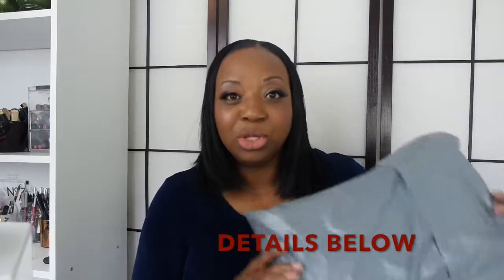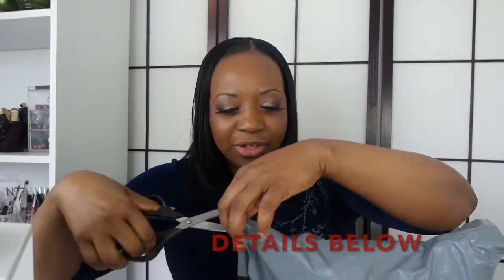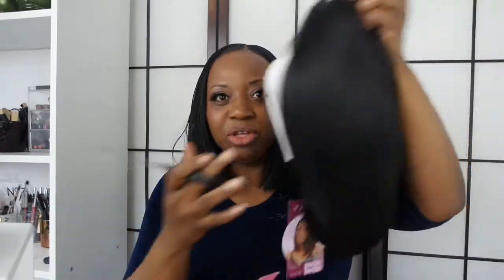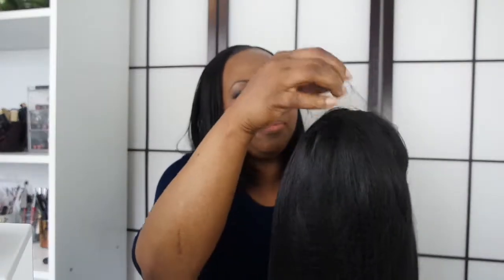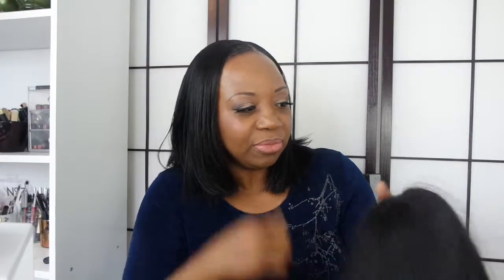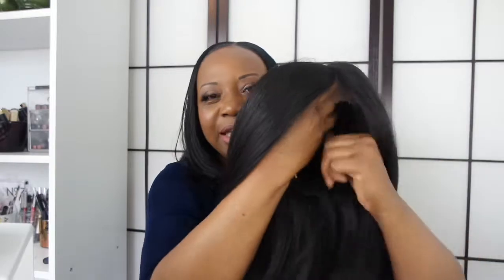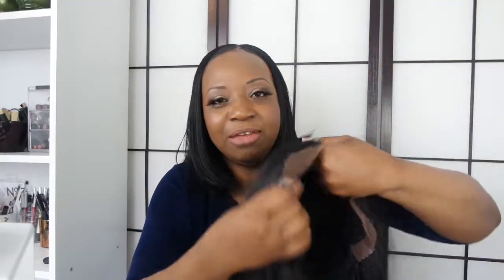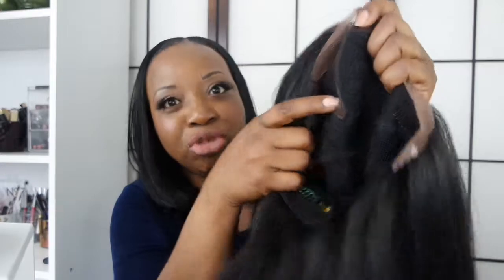WIG UNBOXING. WIGGIT.CO.UK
Item
Cooper 1B Natural Black
£49.99
£3.49 Shipping

New videos Monday, Wednesday and Friday.